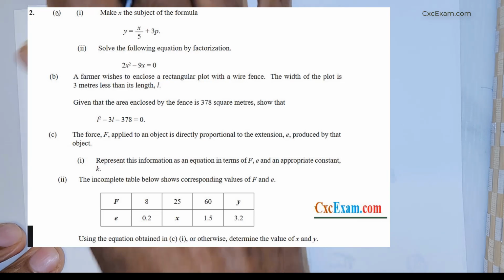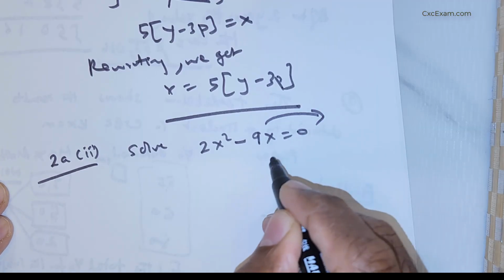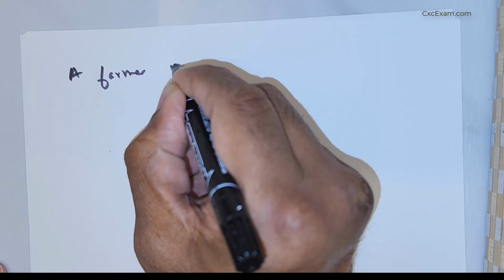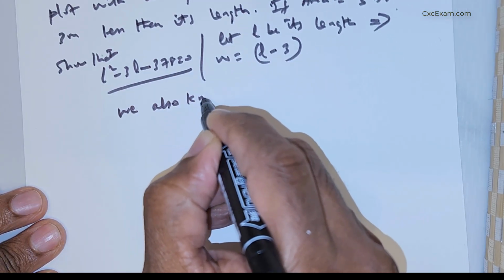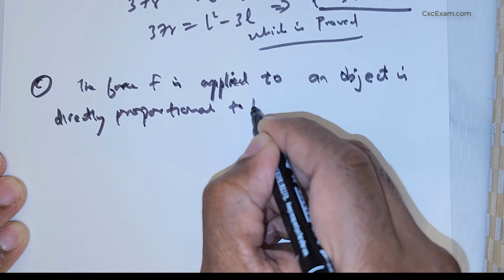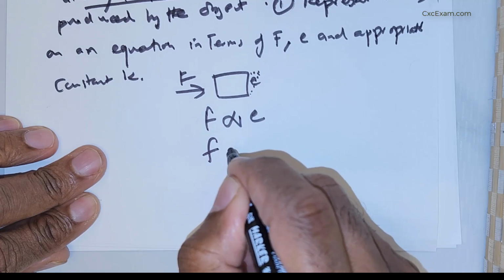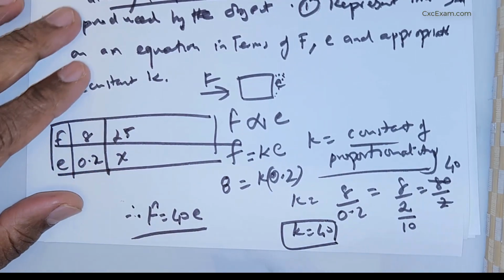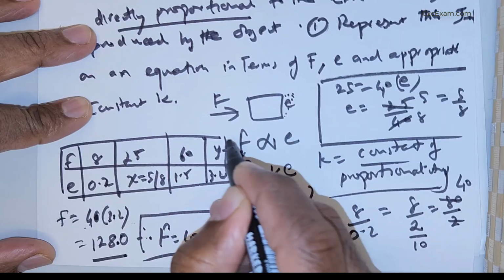CXC 2019 Math Past Paper Walkthrough | Full Solutions + Tips | Question #2